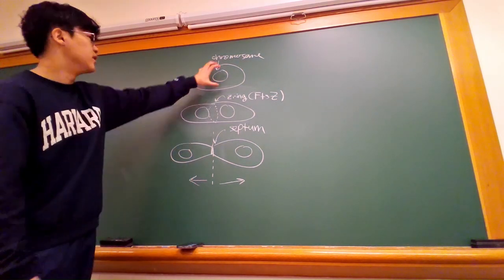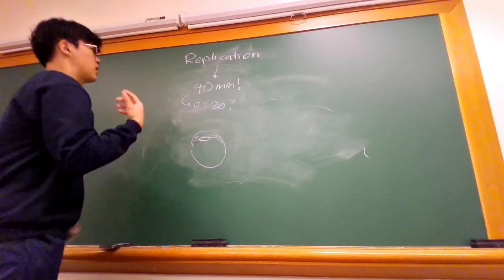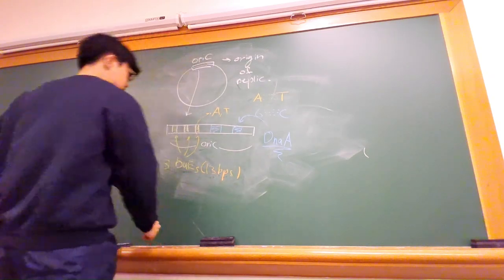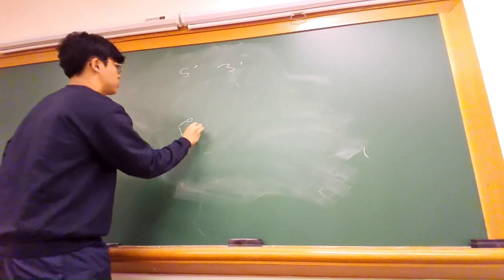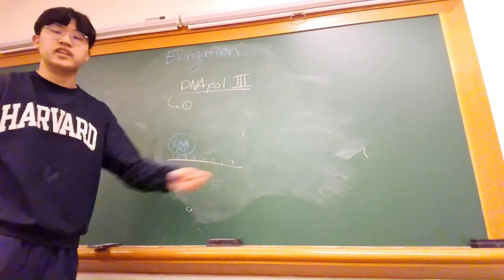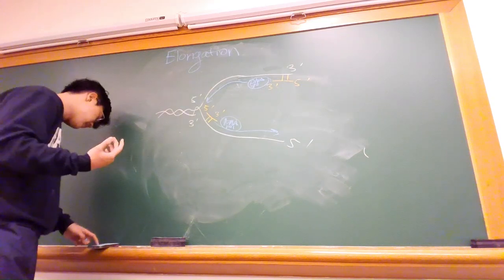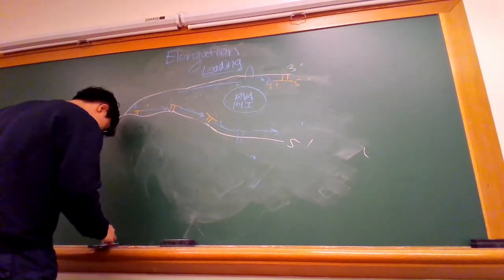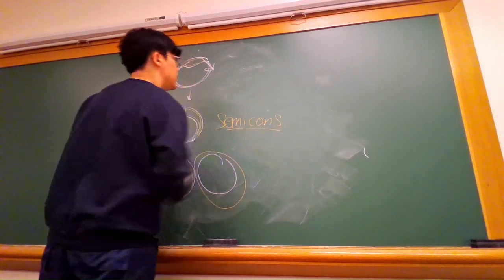Bacterial Cell Division and Replication